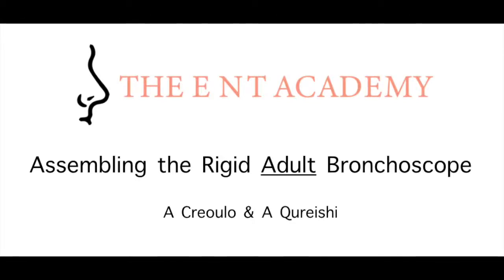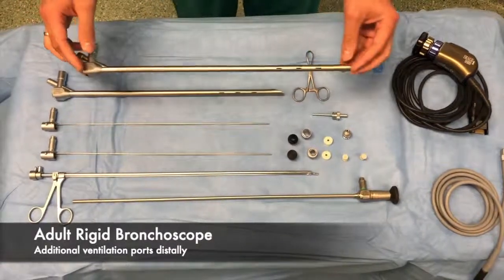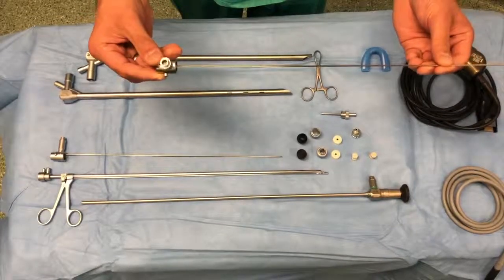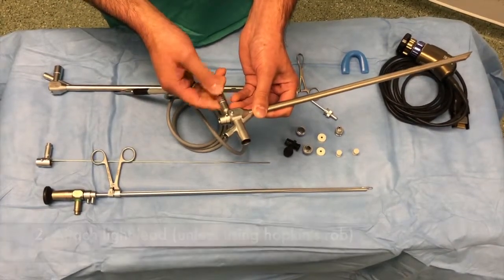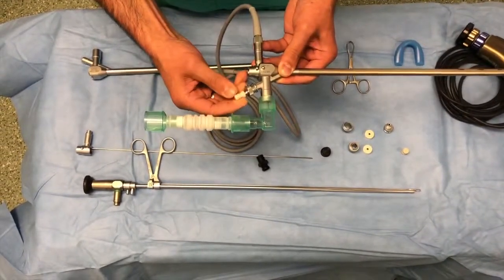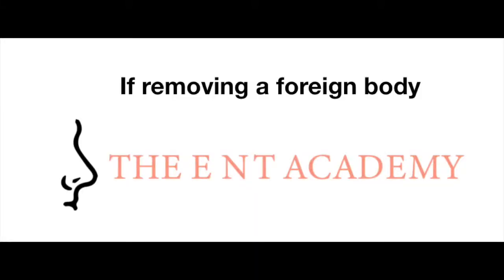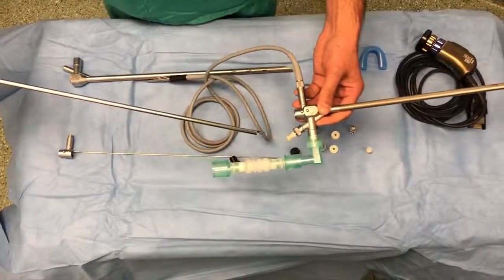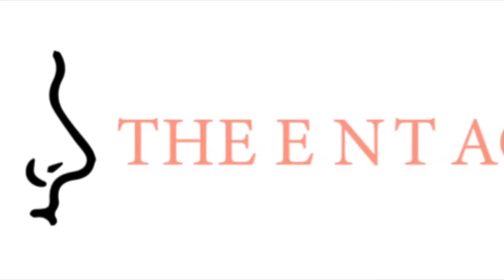The Rigid Adult bronchoscope - ENT Academy